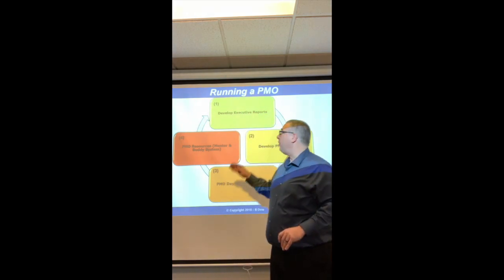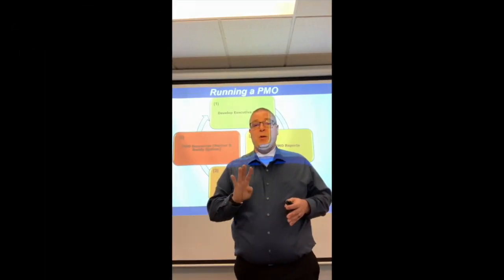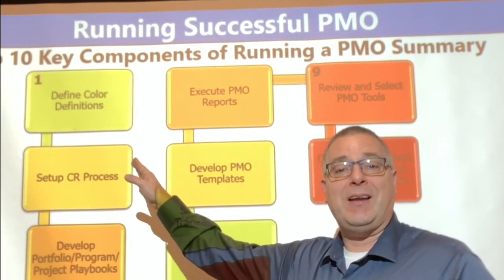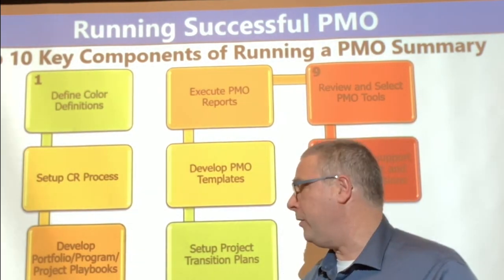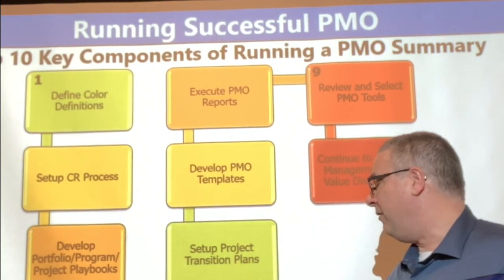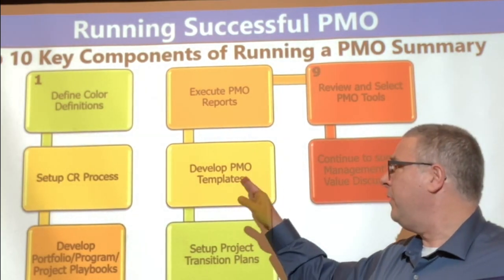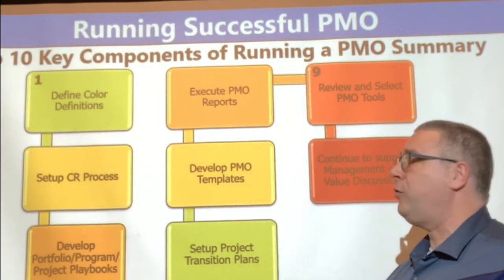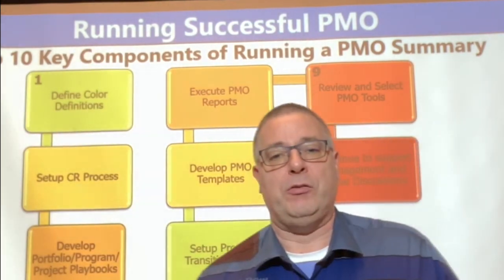Introduction to Running a PMO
Are you a PMO Manager and stuck on what to do day-to-day? Did you just build a PMO and don't know what to do to run it? I have been there and let me tell you, it is not easy. Join me in this short video as I talk about running a PMO.